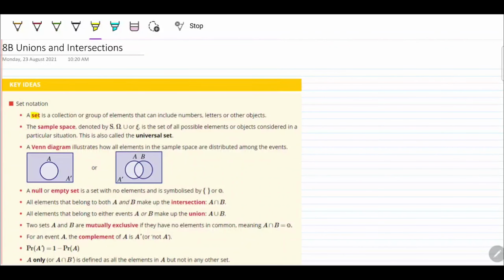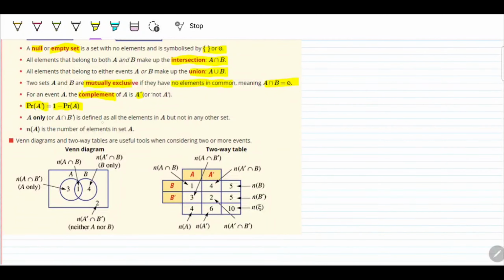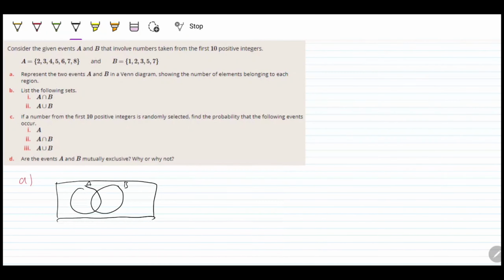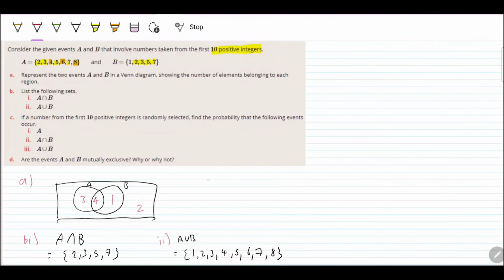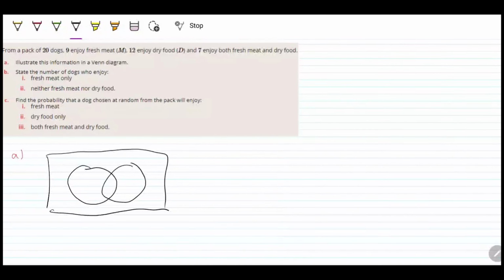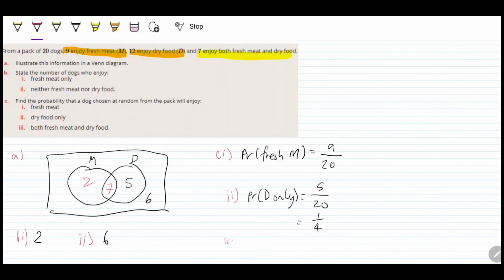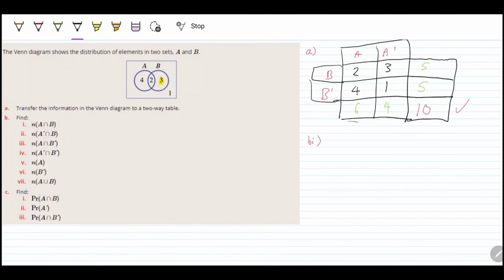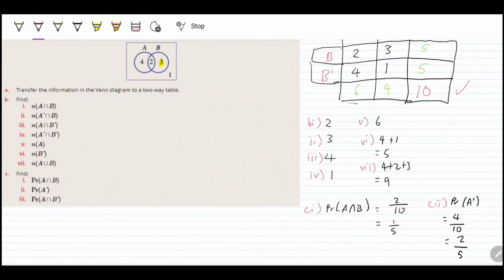8B Unions and Intersections